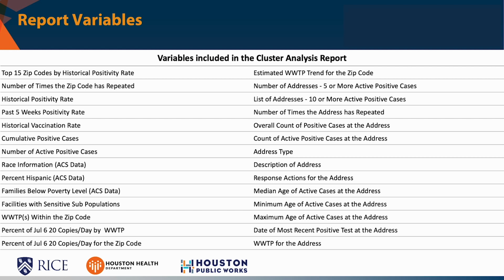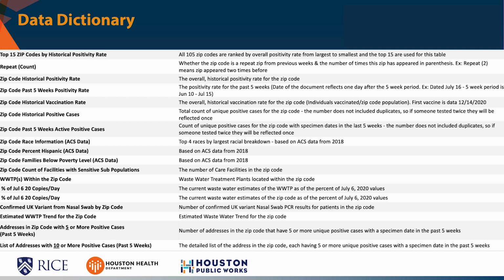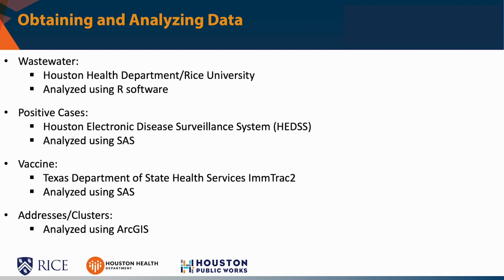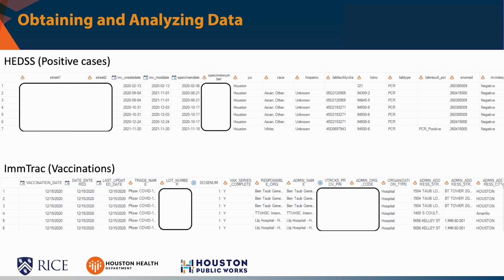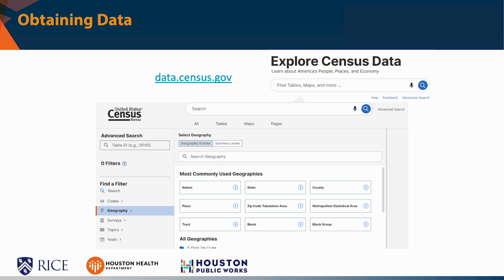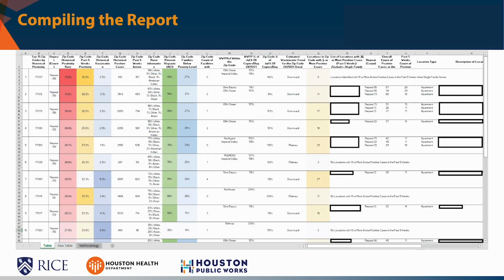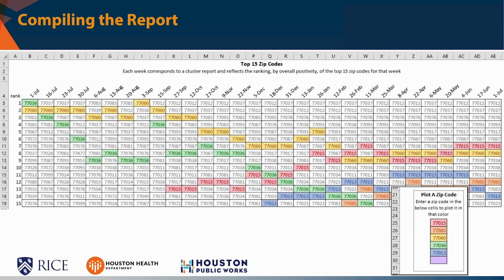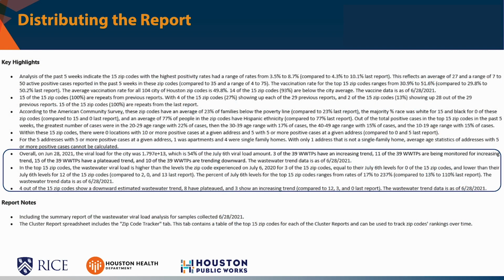2. Use of Wastewater and Additional Data Sources: COVID-19 Cluster Report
Public Health Interventions with the Use of Wastewater and Additional Data Sources: HHD COVID-19 Cluster Report, Presented by Komal Sheth, MPH

This video discusses how to prepare the Houston Health Department COVID-19 Cluster Report. The video covers the methods for compiling and distributing the report. Additional topics addressed include the identification of report variables, obtaining the data for the report variables from relevant data sources, and identification of the most vulnerable populations at the ZIP code level.